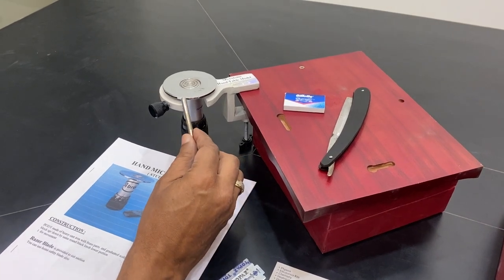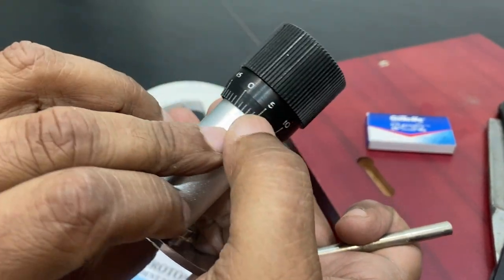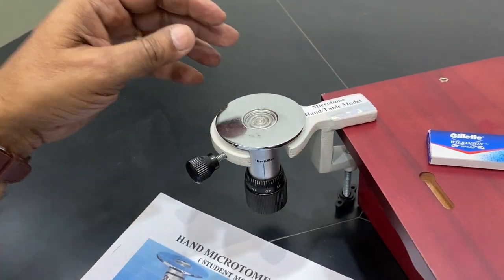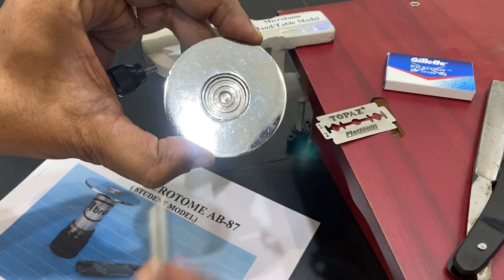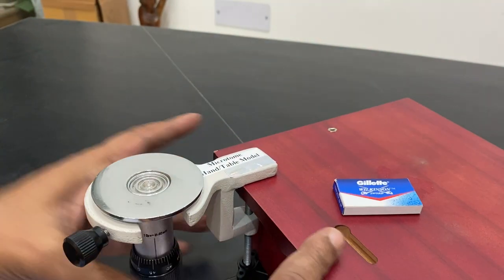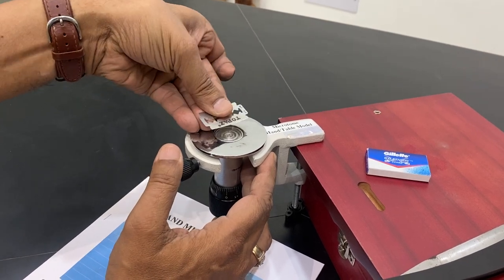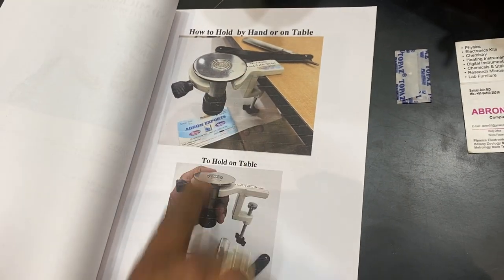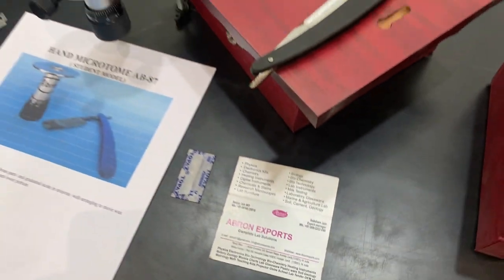How to use Hand Microtome with Razer and-blade for-table uses working manual EnglAB-87A by Abron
How to use Hand Microtome with Razer and-blade for-table uses working manual EnglAB-87A by Abron Exports contact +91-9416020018 SK jain uses and how to cut and parts description